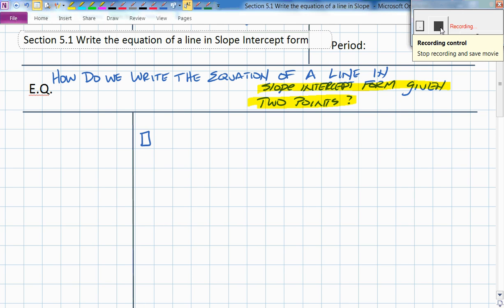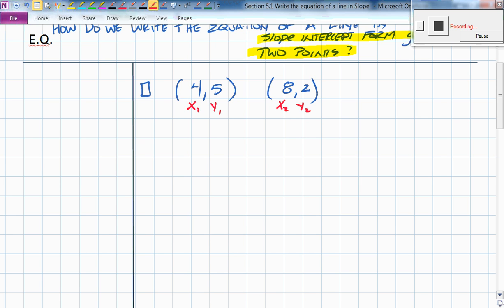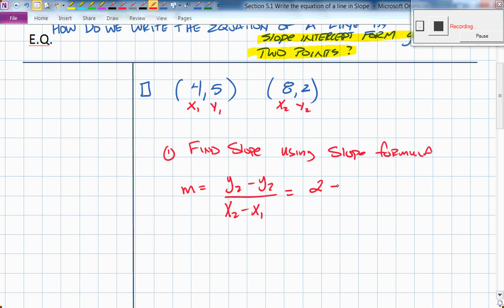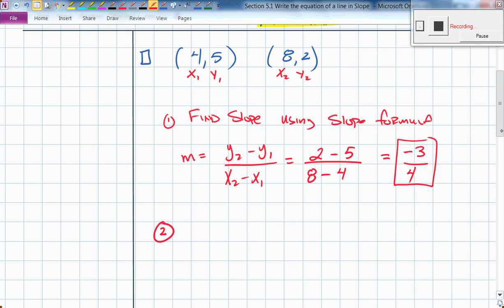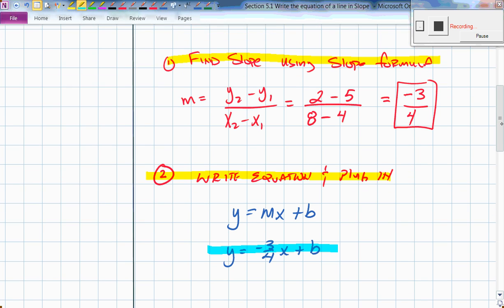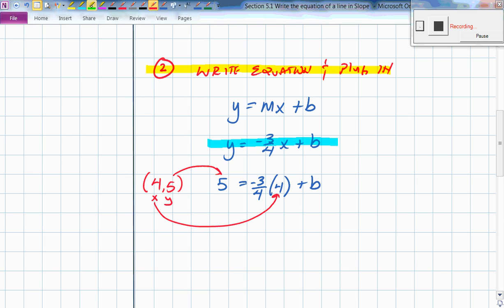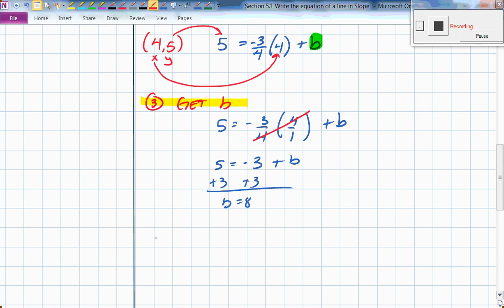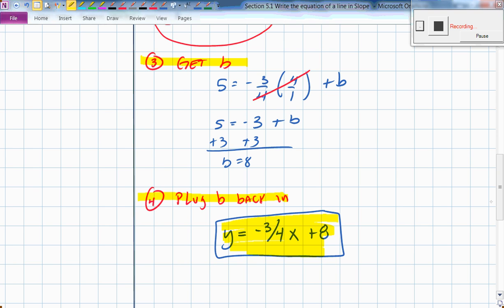5 1 Slope Intercept Form Video